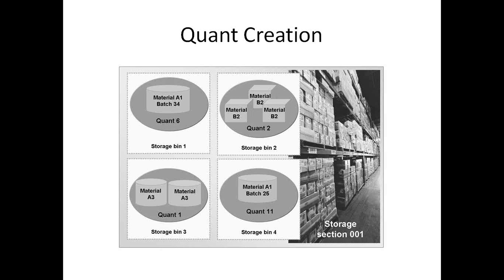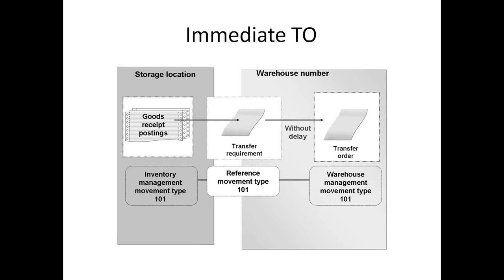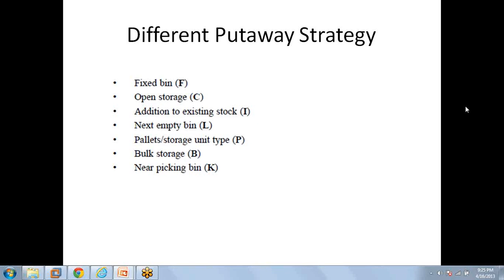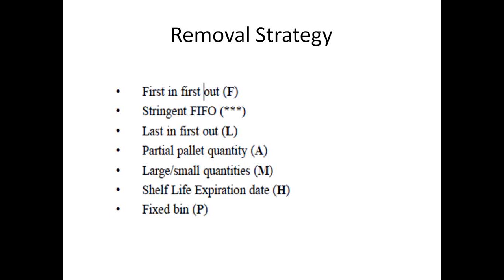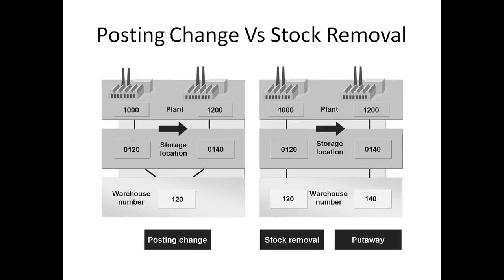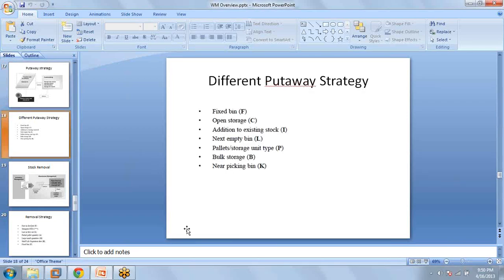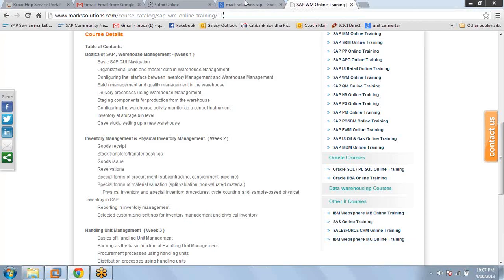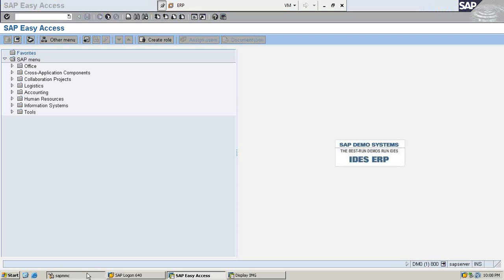WM Training Day 3